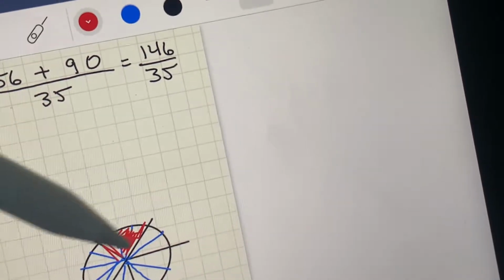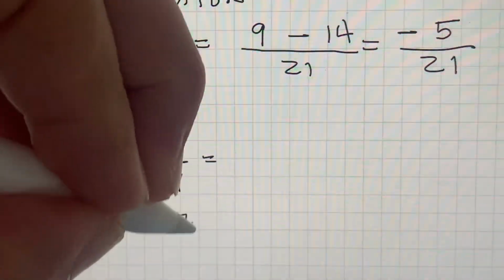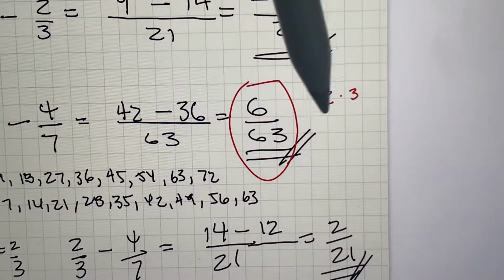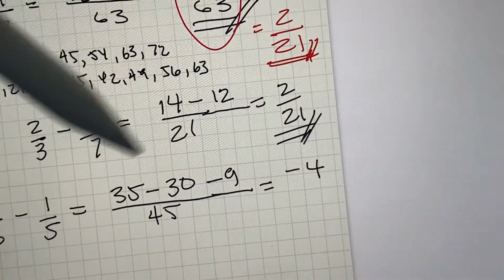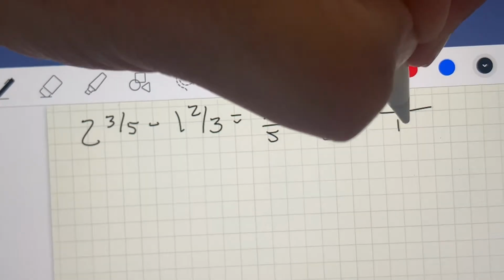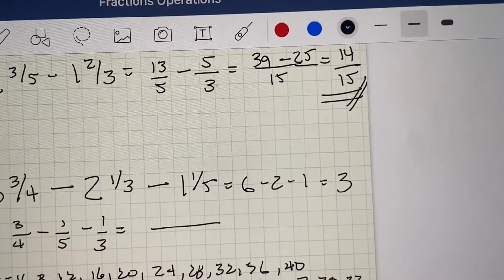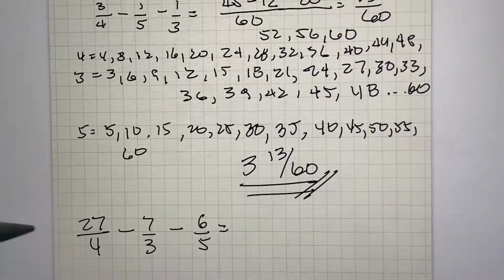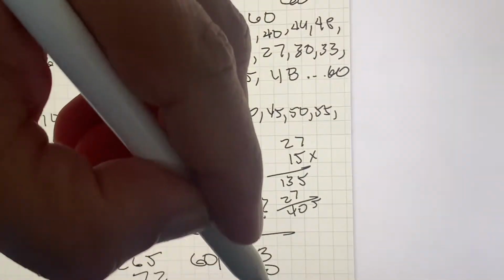Math Review Fractions Subtraction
Operations with fractions - Subtraction: In order to subtract fractions you must remember to always find the Least Common Multiple (LCM), the is the smallest number into which two or more numbers can go into.  For example, the multiples of 3 are 3, 6, 9, 12, 15,18, 24, etc.. and the multiples of 4 are 4, 8, 12, 16, 20, 24, 28, etc.  Notice that 3 and 4 share 12 and 24 in this case, but the least is 12.  You must also keep in mind factors to reduce the fraction to the smallest fraction.
Remember that the LCM will become the common denominator for the two or more fractions; then you will divide the common denominator into the denominator of the first fraction and multiply the result by the numerator of the first fraction; repeat the steps for every single fraction being subtracted.  Add everything and then simplify the fraction